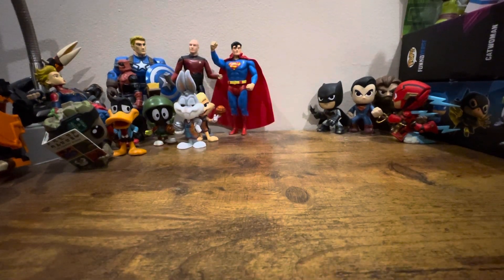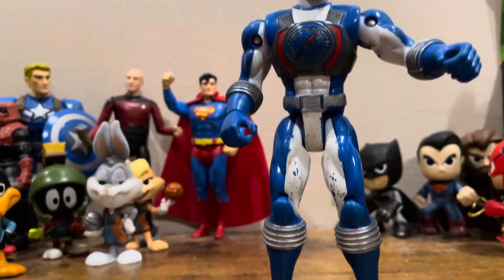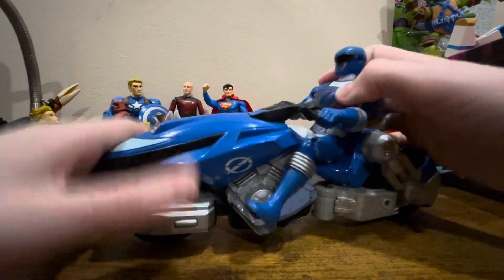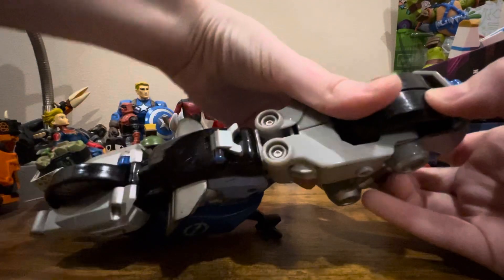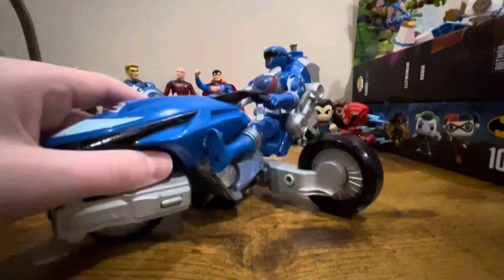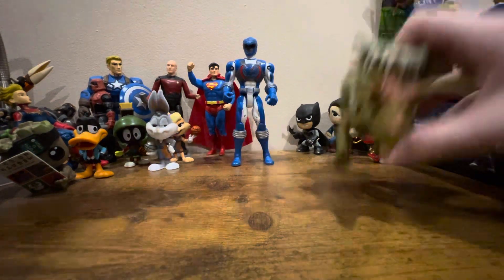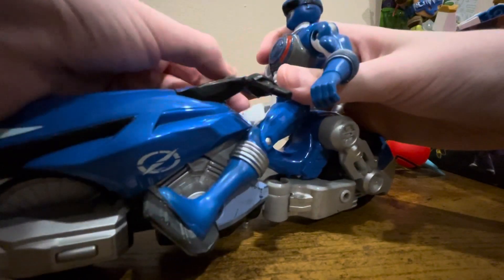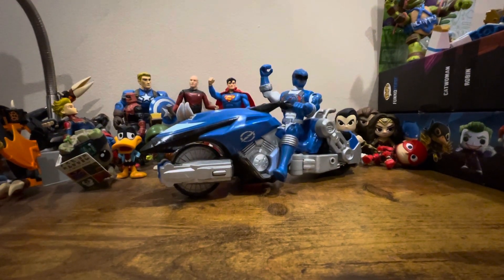Power Rangers Operation Overdrive Blue Ranger and bike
This is my review of the Power Rangers Operation Overdrive Blue Ranger and bike this video is part of the 30 years of power rangers and Power month.